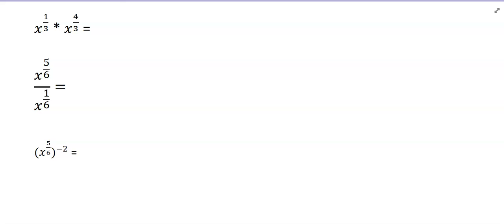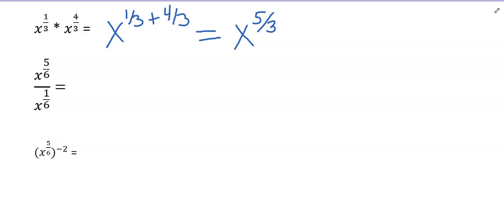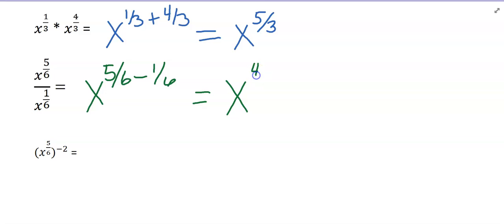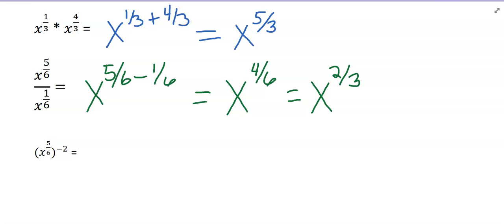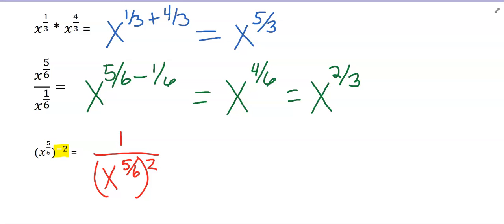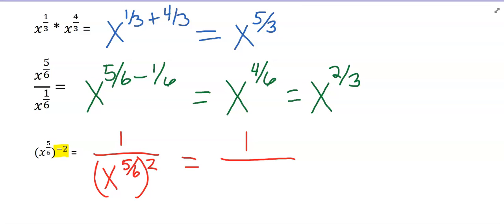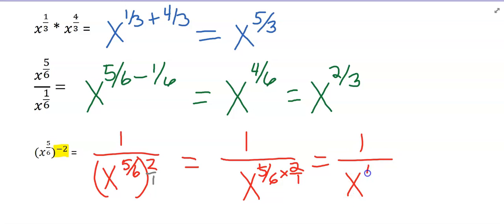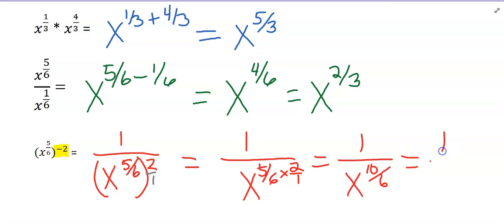simplifying properties of exponents